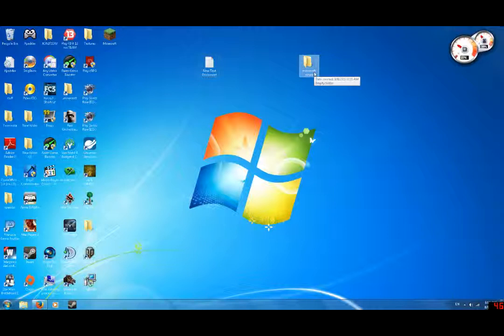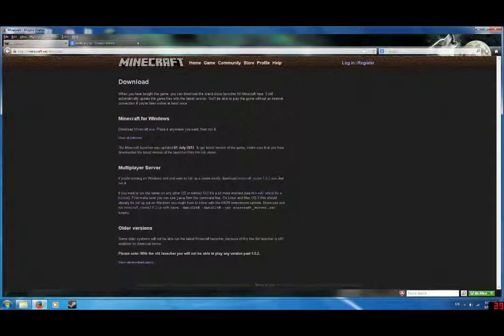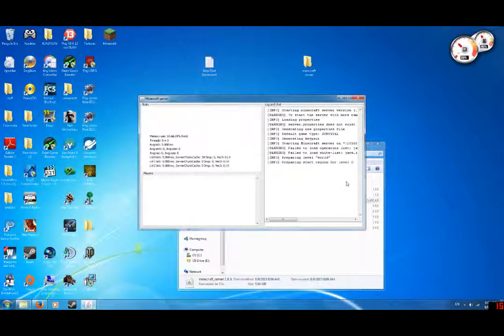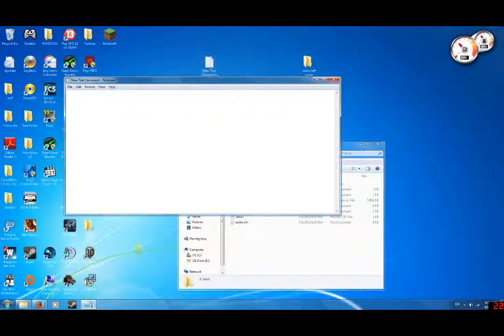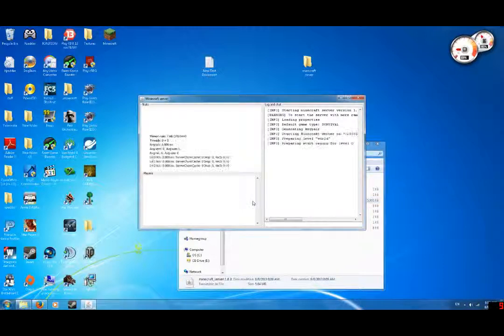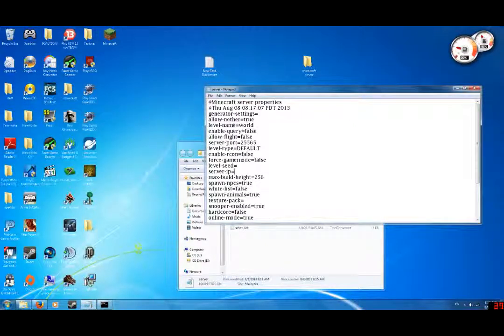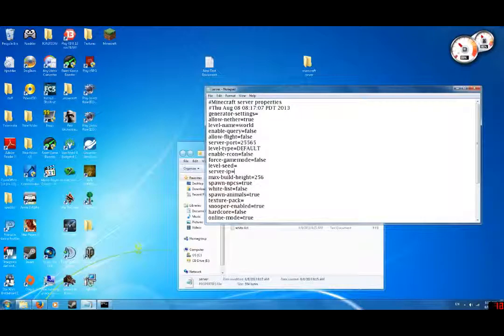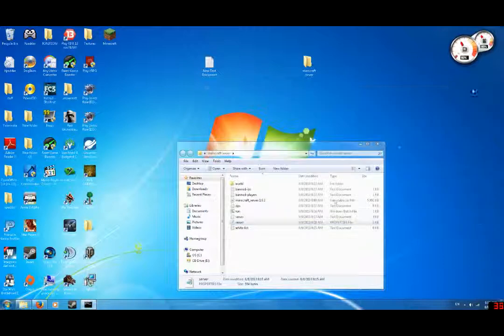Minecraft [1.7.2] - How to create a Minecraft server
Alrighty guys with the new minecraft launcher comes a new video on how to create a sever for 1.6.2. If you guys have any questions don't hesitate to ask.